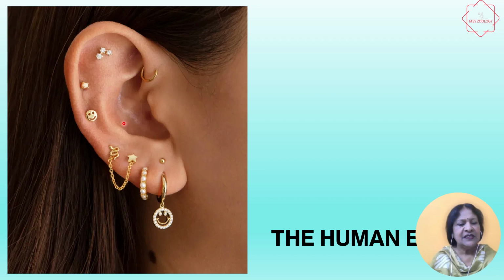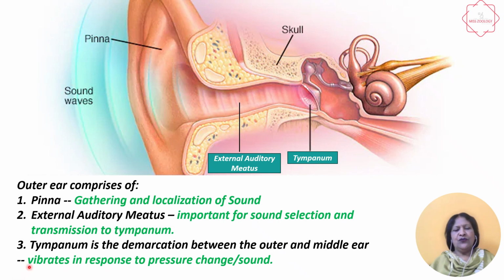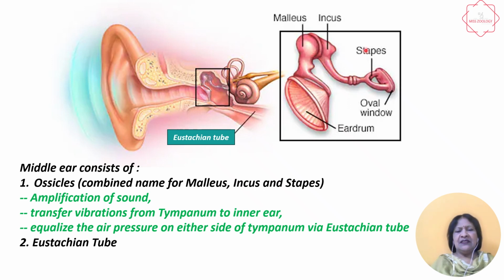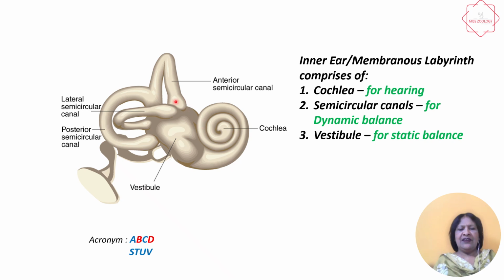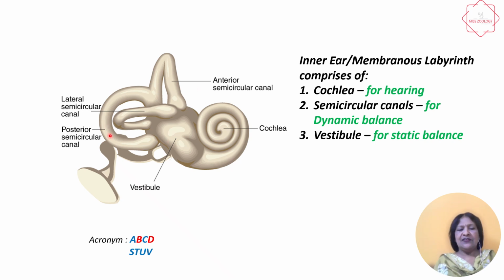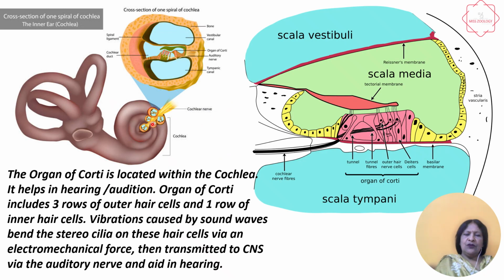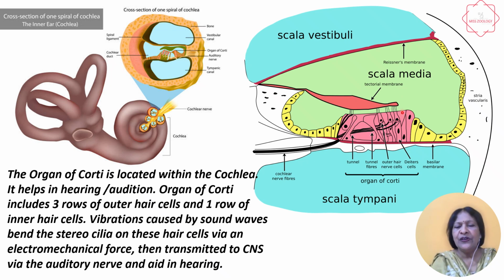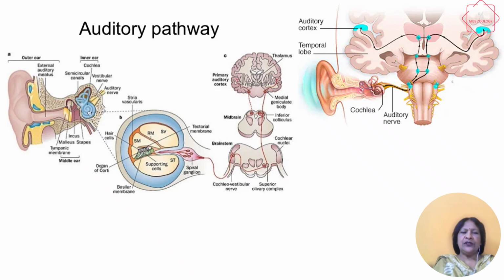Human Ear - Structure and Function | Sense Organs | Biology | ICSE CBSE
Human Ear is an efficient system for not only hearing but also for creating balance and equilibrium. Both the structure and functions have been explained in details. The Outer, Middle and Inner Ear has been detailed. The change of mechanical sound waves to electrical impulses has been covered.
Hope you enjoy, Happy Learning !